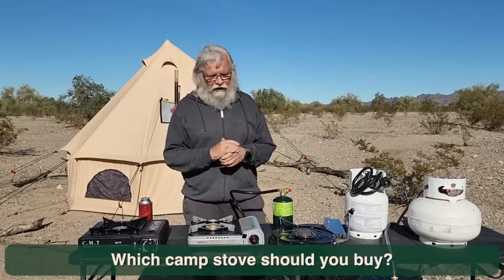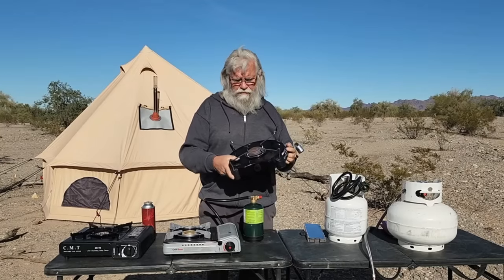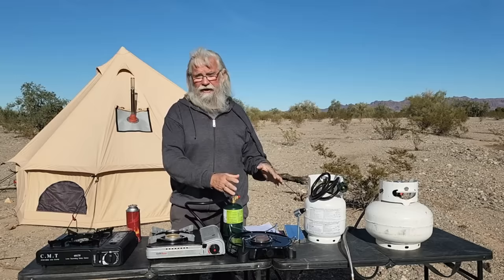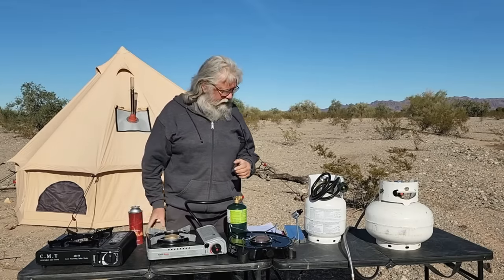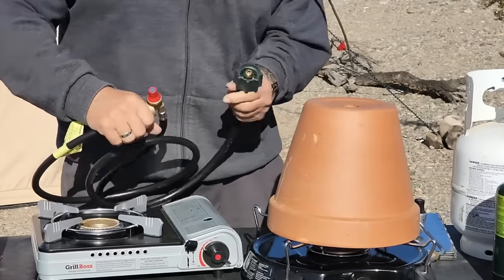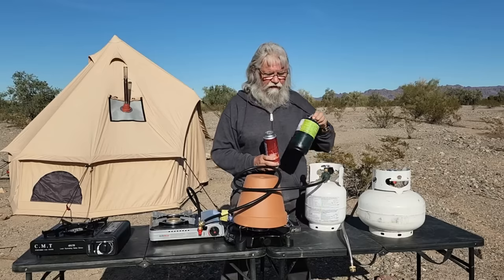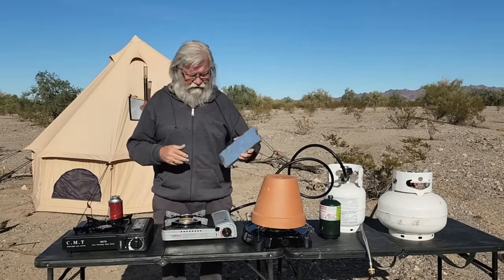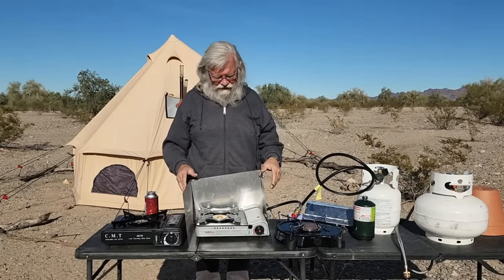BEST Affordable Van Life Cooking Solution: Grill Boss DUAL FUEL Camp Stove!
*AMAZON LINK TO STOVES:*

This stove has Dual Fuel Capability and fantastic reviews! The ability to use both butane and propane is amazing, especially when one fuel source is more readily available than the other. It is compact size and lightweight but has a powerful output.

~Power Stations
~12V Batteries
~Portable Solar Panels
~Hard Solar Panels
~Gas and Dual Fuel Generators
~Air Conditioner Units
~Pop Up Tents